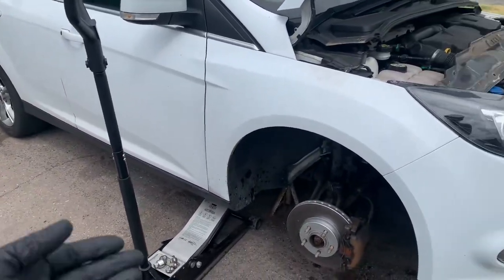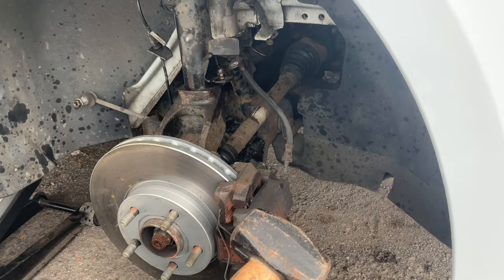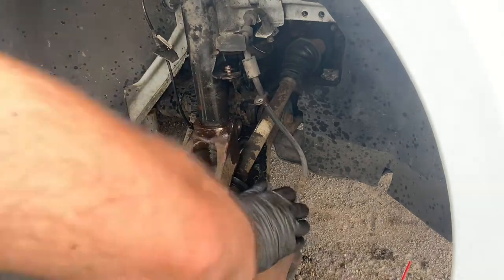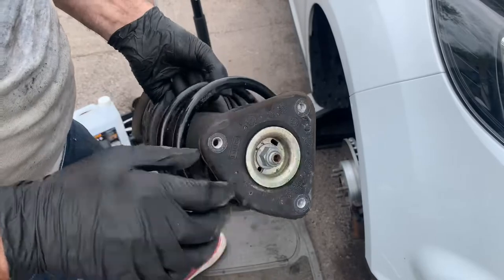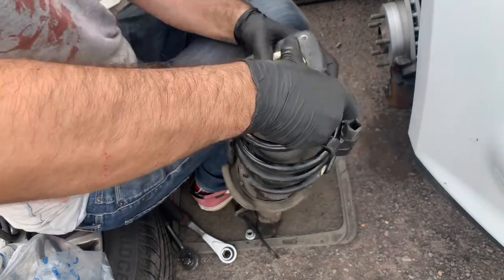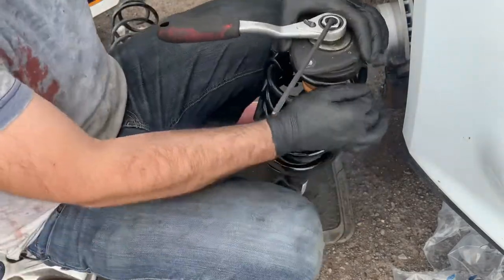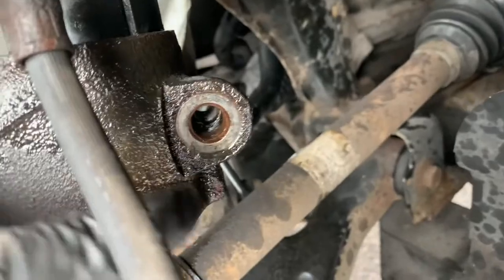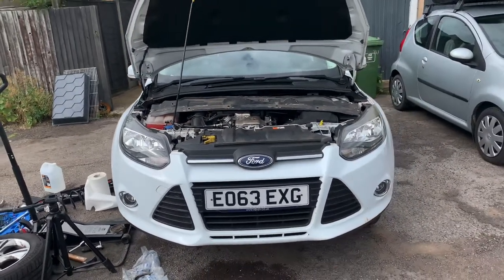Focus MK3 Front Spring replacement - also Focus MK2 Volvo S40 V50 C30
When I was replacing the front brakes on my wife's Focus Mk3, I noticed that the bottom of both front spring have snapped. A common thing these days, but it can be done on your driveway with a few tools.
Ford quoted me early £500 to replace both, but I've done it for just under £100 and using original Ford front coil springs.
Please be very careful when dealing with springs as they can be dangerous if not handled properly with proper safety gear, conditions and tools.

Additional notes:

- I could not find the torque settings for the top nuts, so tight them properly, but not too tight;
- Pinch bolt that goes through the steering knuckle colar is 66Nm. Don't forget to use thread lock too;
- Once the wheels are back in, let the car sit on the floor with its full weight and then tight the nut of the suspension shaft. Mine didn't need any more tightening, but check just to be kn the safe side.

This procedure can also me applied to the Focus MK2, as well as the mk2 Volvo S40, V50 and C30 as they share a very similar suspension setup and but may differ on the top mountings.